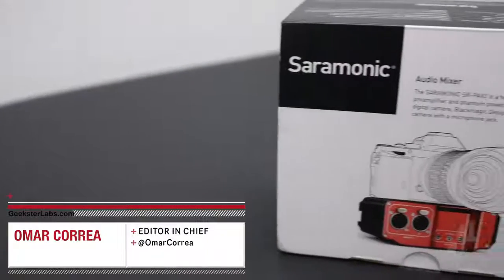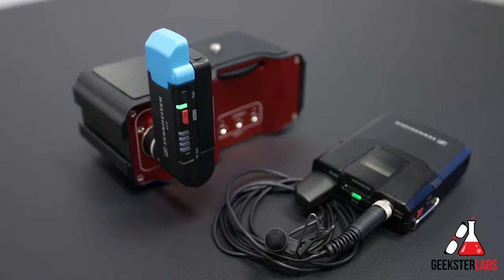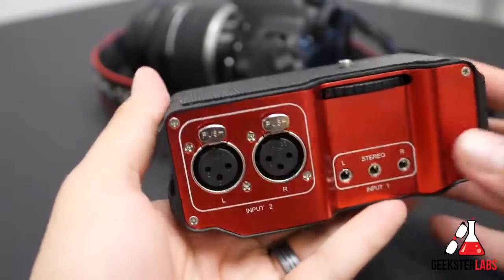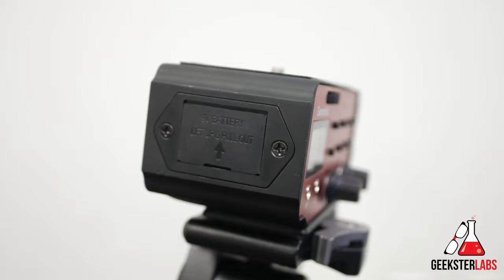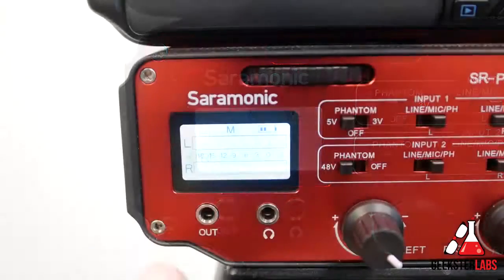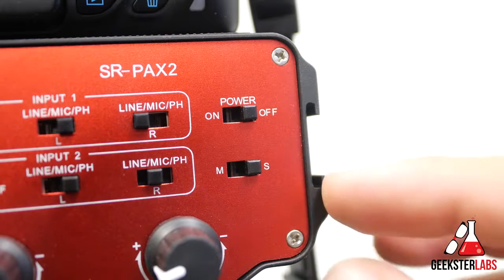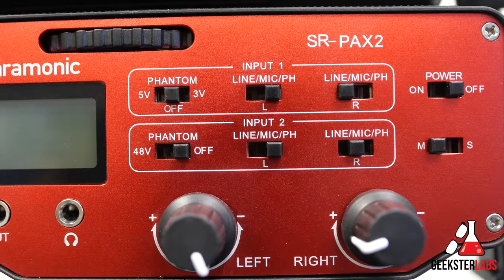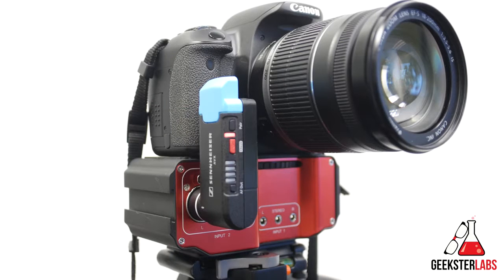Active Audio Adapter for Cameras/Camcorders -- Saramonic SR-PAX2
The SARAMONIC SR-PAX2 is a two-channel active audio mixer with preamplifier and phantom power, specially designed for mirrorless digital camera, Blackmagic Design pocket cinema camera and DSLR camera with a microphone jack.

Thank you Omar Correa for making this nice video review.

To purchase a SR-PAX2 at Amazon